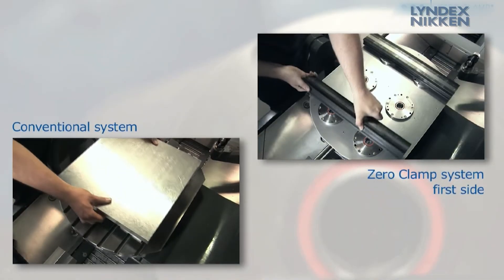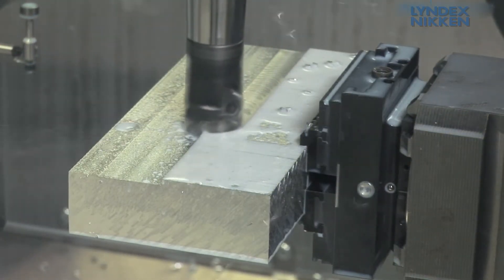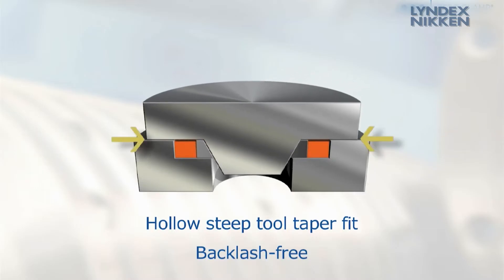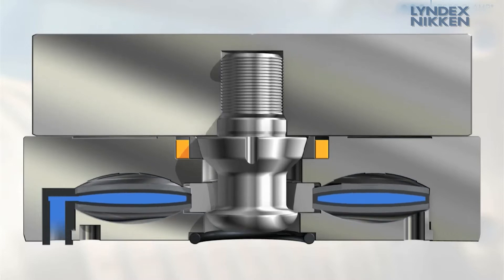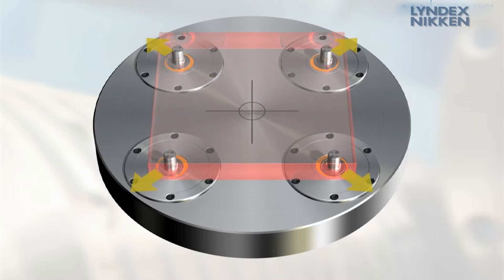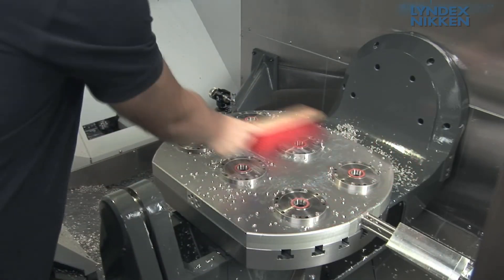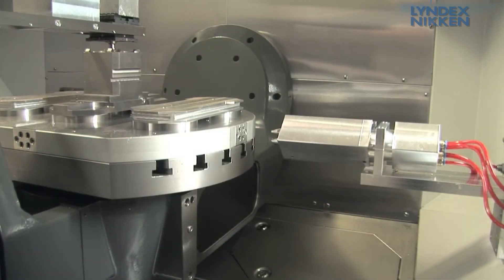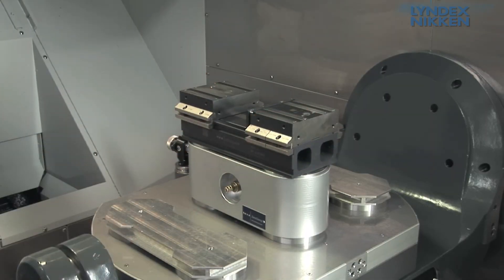Lyndex-Nikken - Zero Point Clamping System Benefits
Using the Lyndex-Nikken Zero Point clamping system, is it is easy to handle from a logistical point of view. There is no differentiation between zero pins, floating pins, or free pins. Just one clamping stud type is required. When comparing a traditional or classic clamping system to the Zero Point clamping system, the traditional or classic clamping system has difficulty with compensation for thermal expansion and has too much clearance - while the Zero Point clamping system provides thermal symmetry and accuracy. Watch the video to learn more.
Lyndex-Nikken provides high performance machine tool accessories and machine tending are recognized worldwide for their amazing precision and reliability.